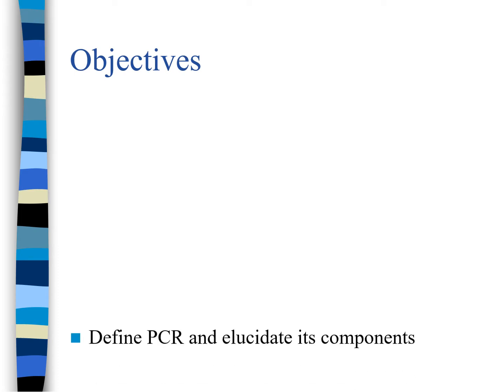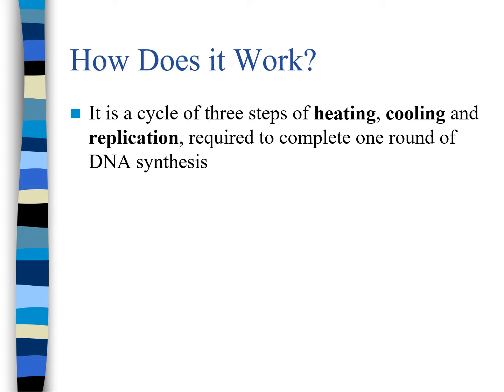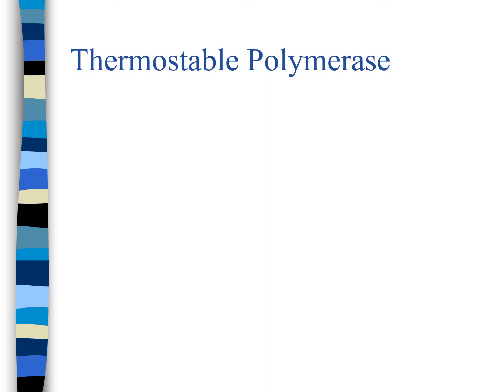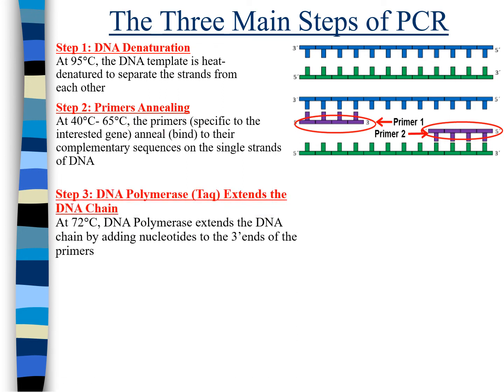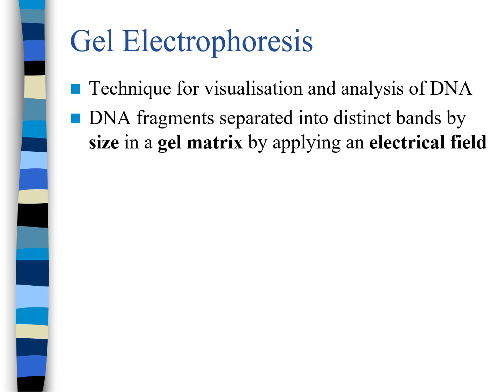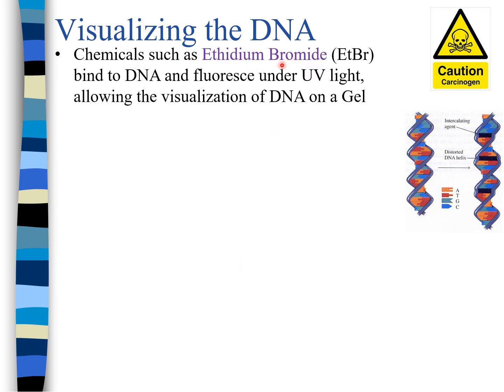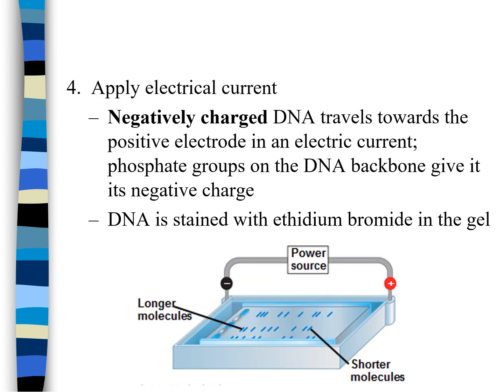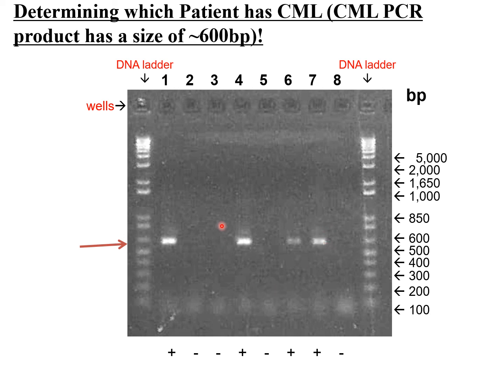Biology 101 Experiment #6: PCR and Gel Electrophoresis